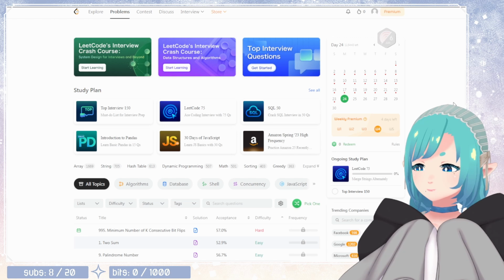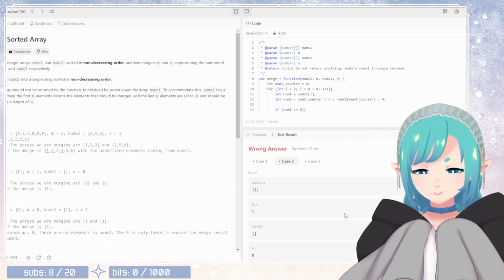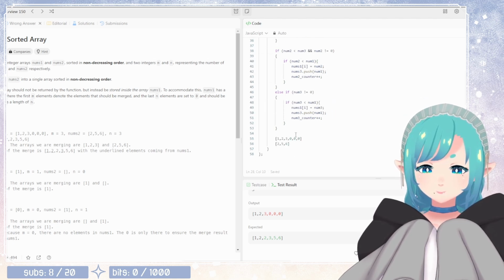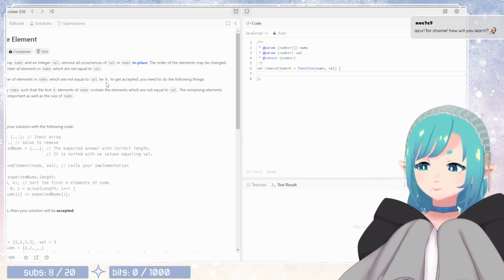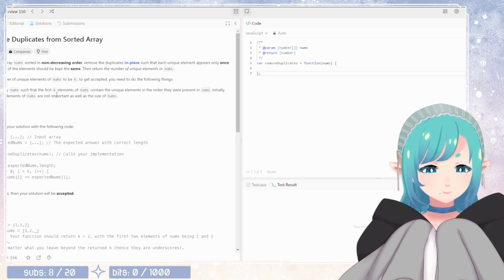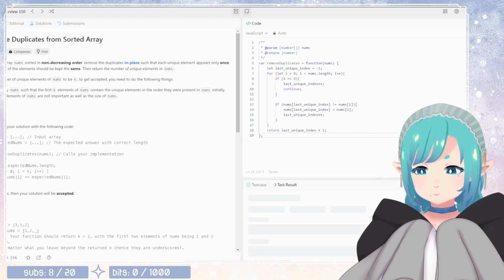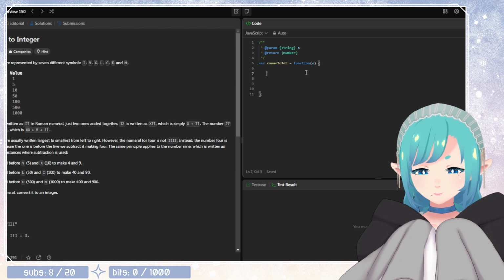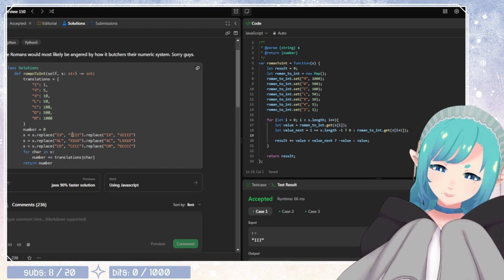【Leet Code】How do I JS again?